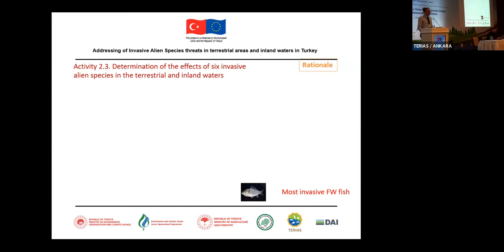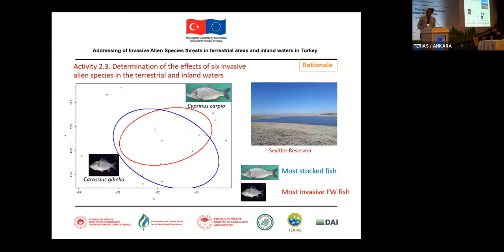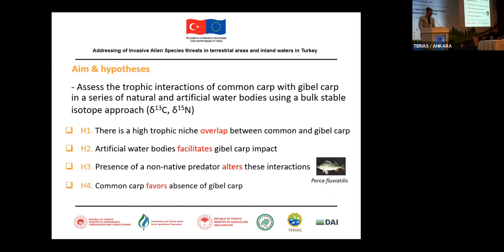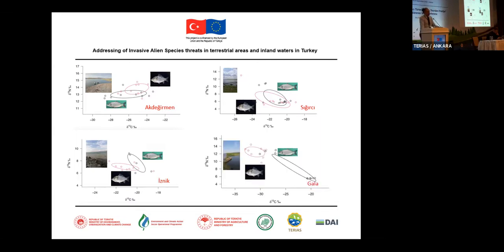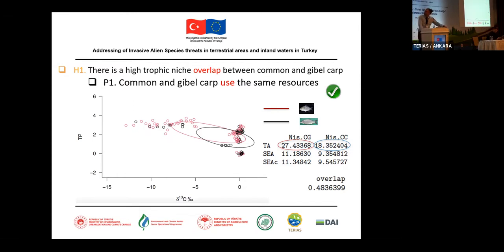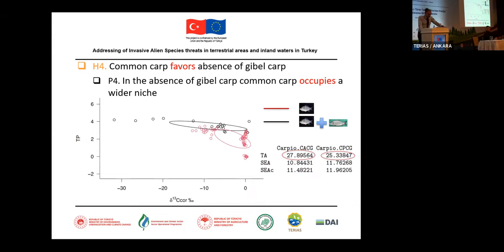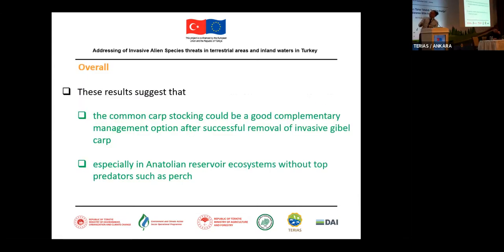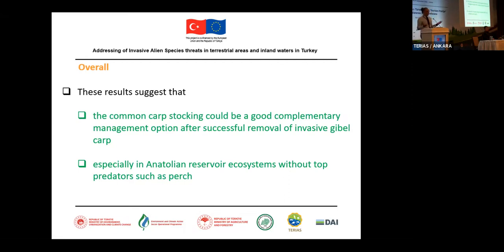Terias 2022_presentation